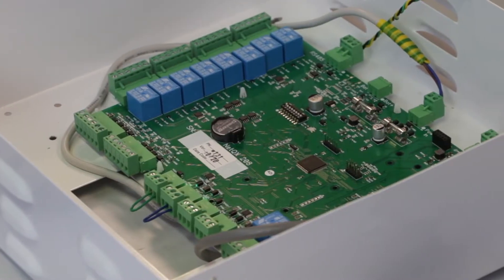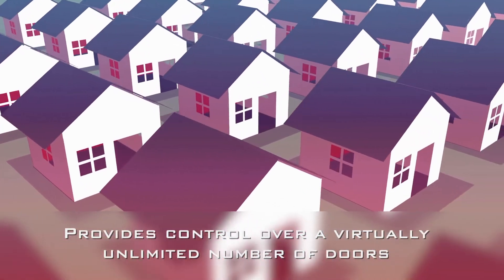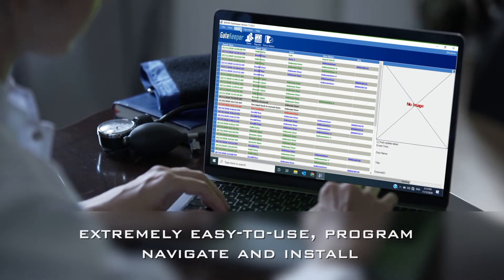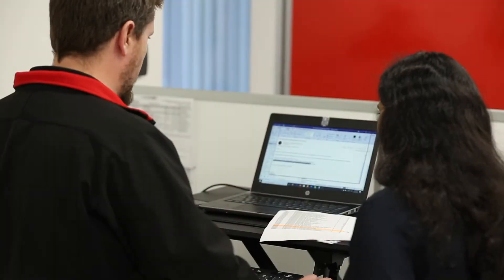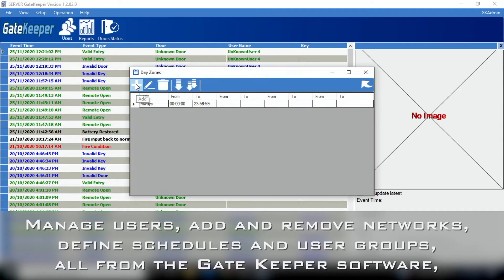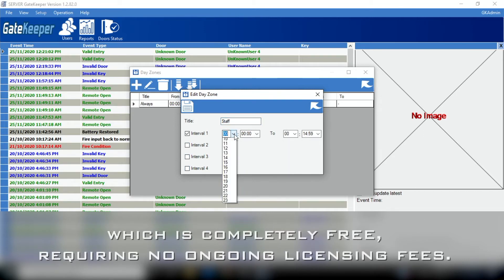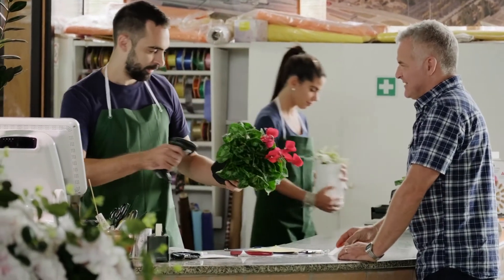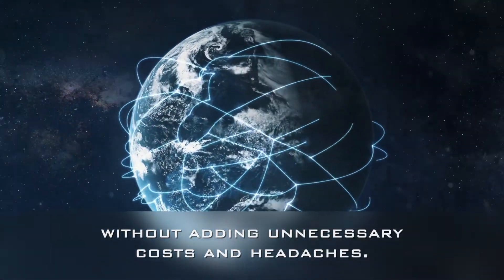GateKeeper access control system by CSM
Reliable, dependable access control at an affordable price